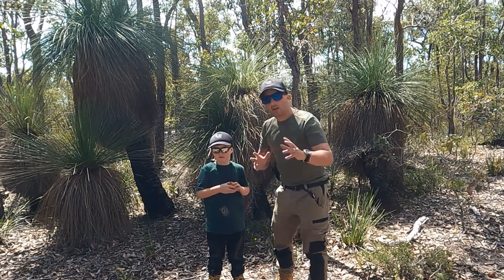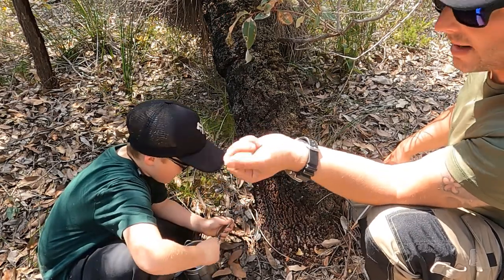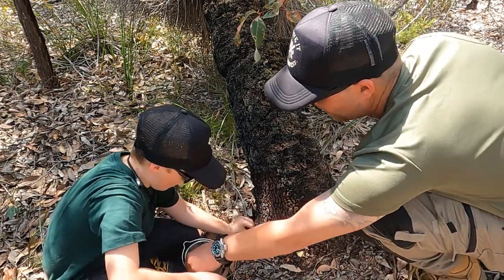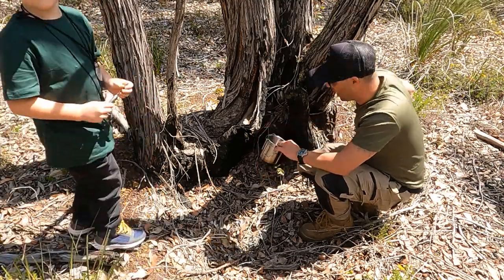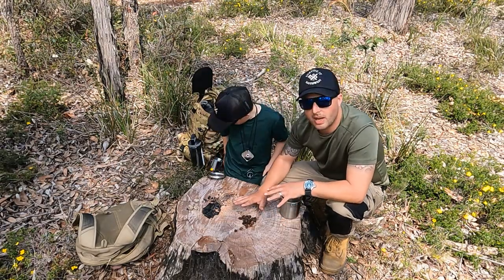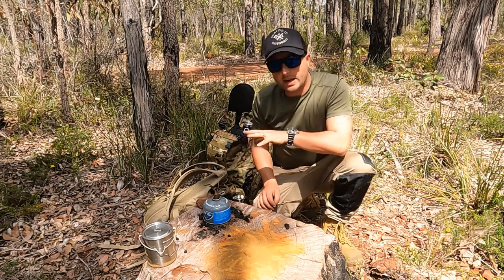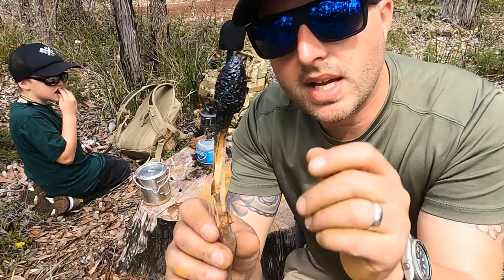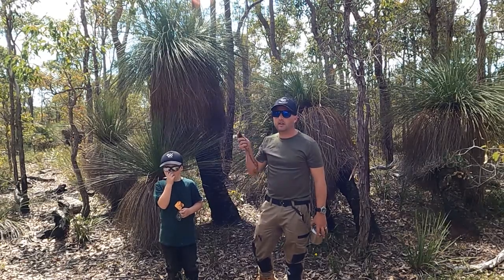Survival How To - Making Bush Glue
While out in the bush you may need to seal a leaking water container or make some tools, for this you will need some form of adhesive or resin. in this video i will show you how to make a strong glue that is both easy to make and sets hard as rock.